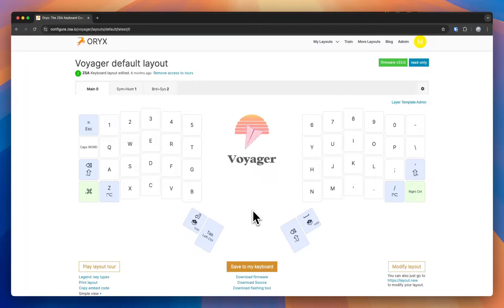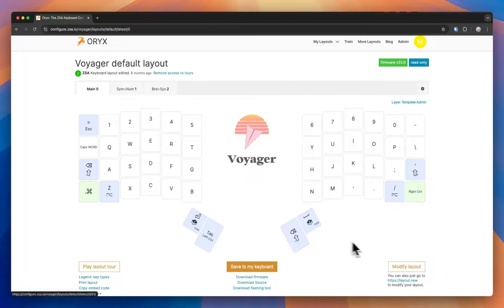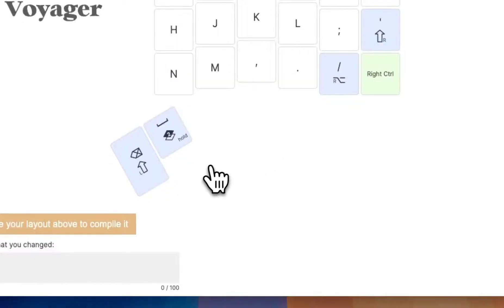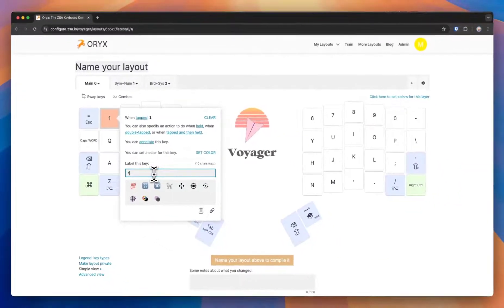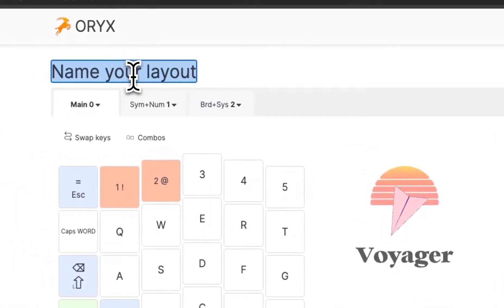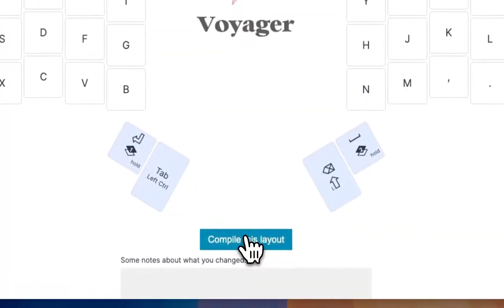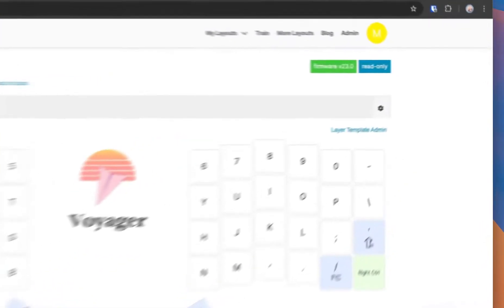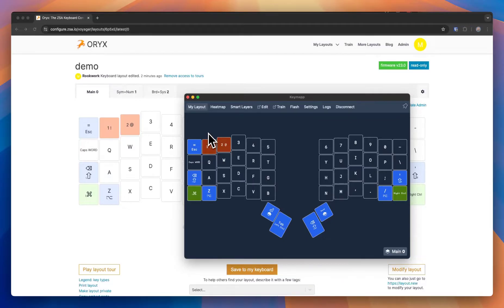Oryx: Shifted Characters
How to label your shifted keys in Oryx.